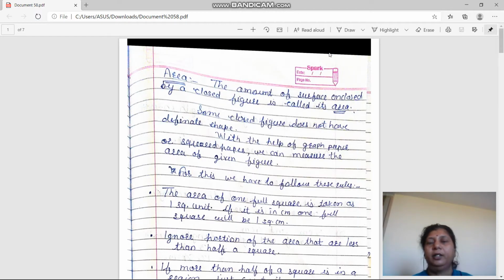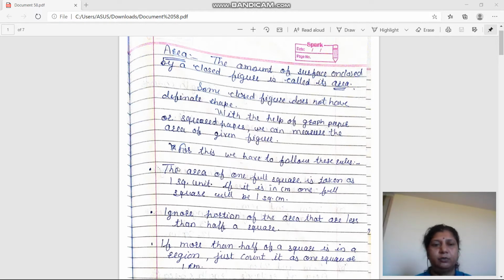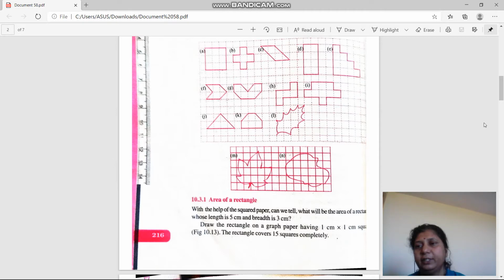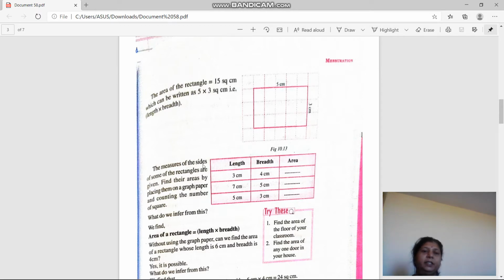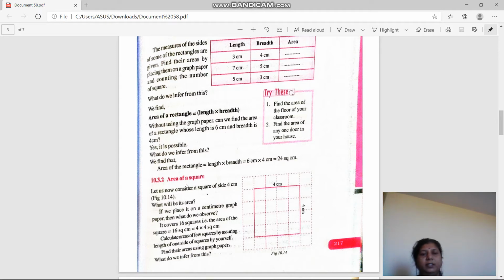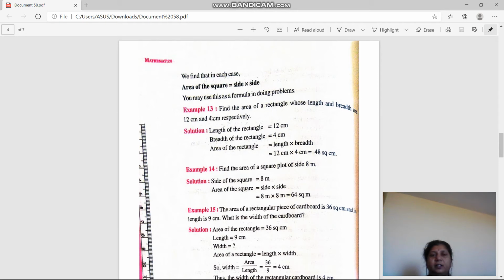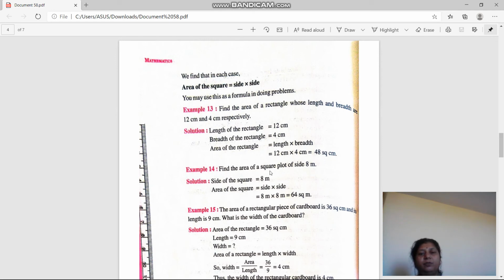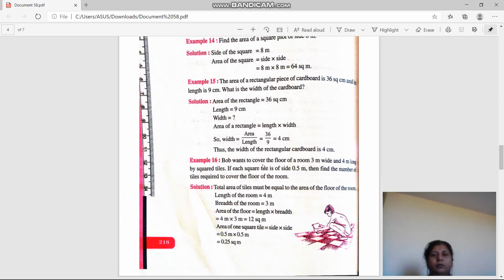3.12.20 maths class6 Area part1